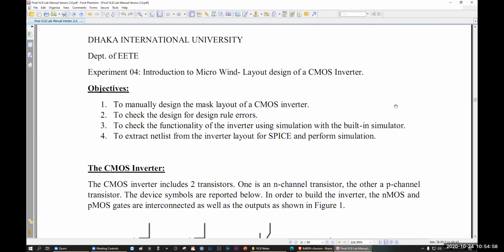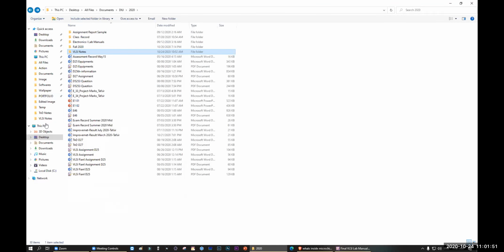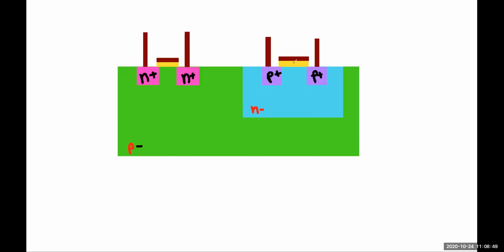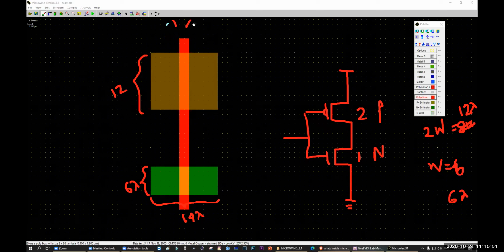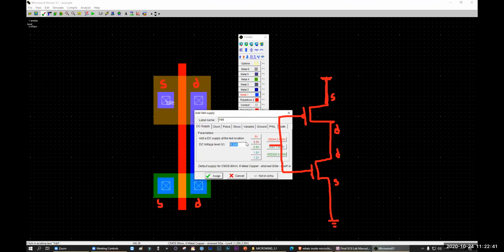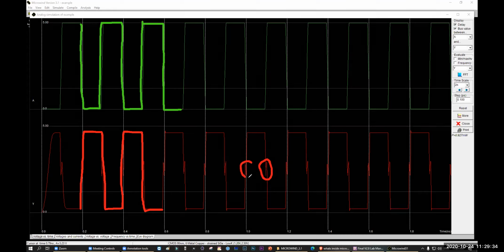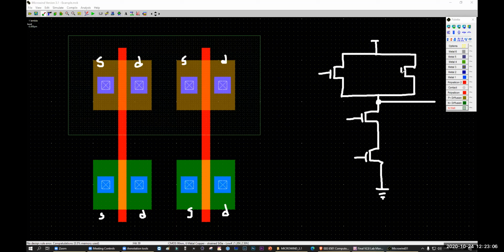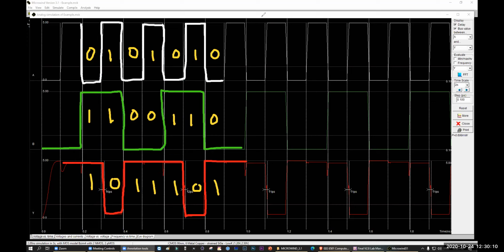VLSI Lab - 6 | EETE | D26 th batch | 24-10-2020 | Zoom Recording (Lab no 4,5)